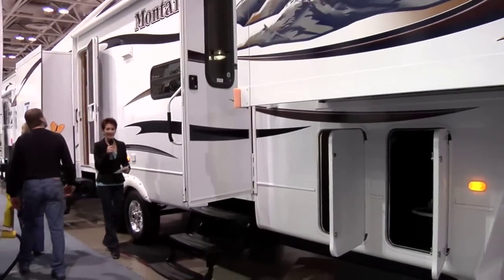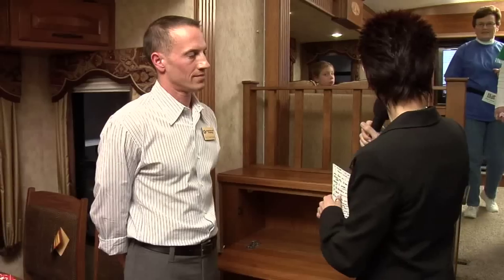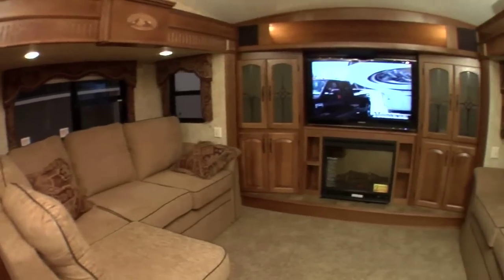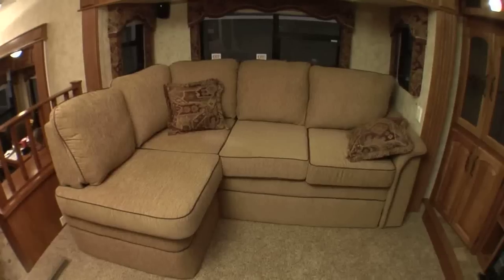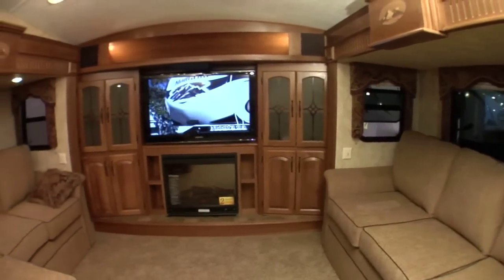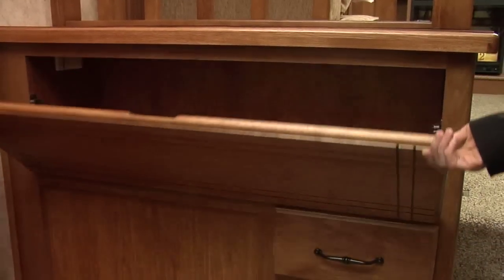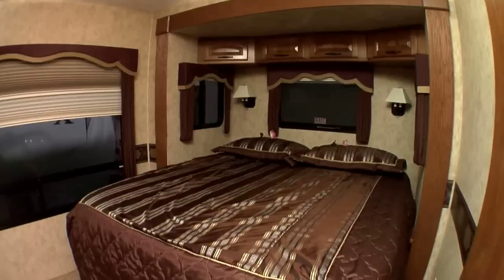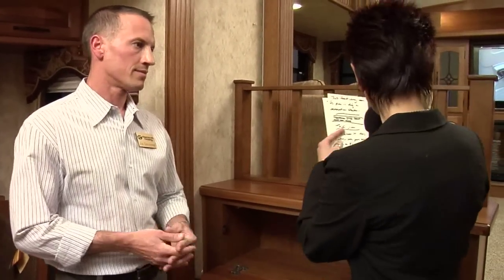Montana 3750FL frount lounge floorplan was the hit of the show, according to RVNewsChannel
RVNewsChannel reporter Cathy Caye shows you the inside of the hot selling new Montana 3750FL with five slides and a front living room.  Filmed on location at a recent major RV show, Keystone factory representative talks about some of the important and customer friendly features of this all new floorplan.